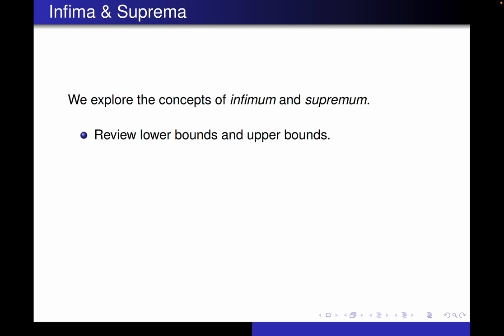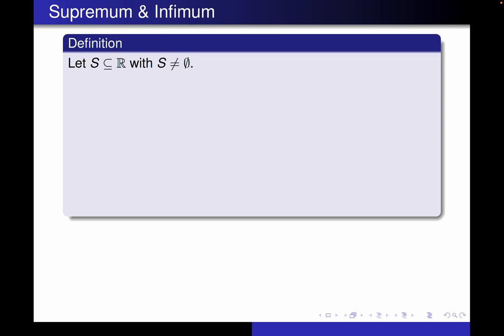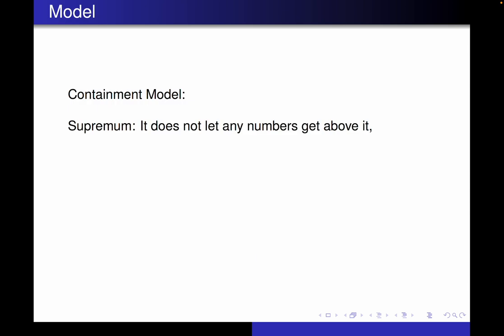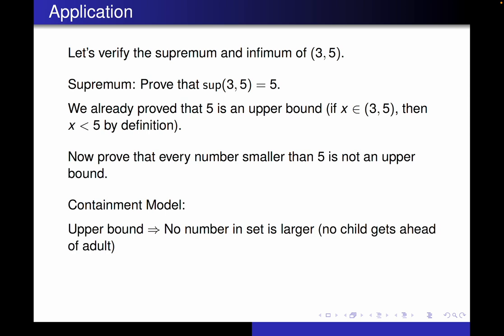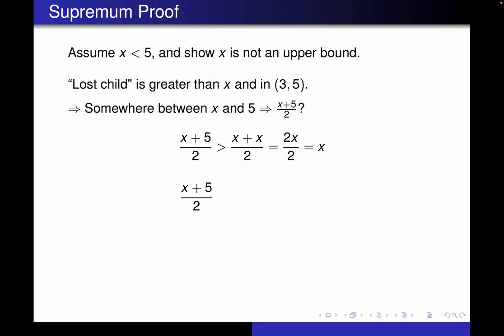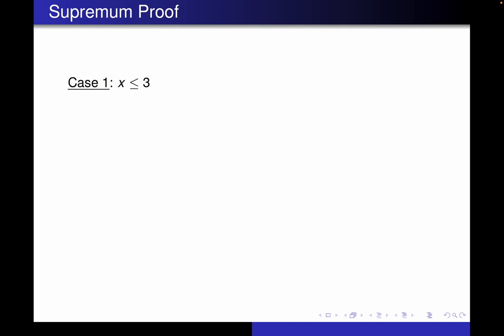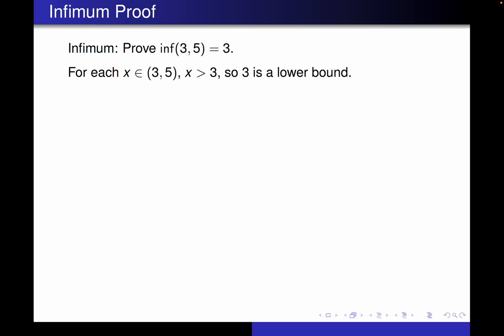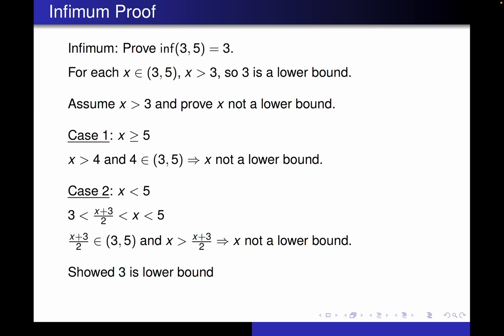Infima and Suprema (Section 1.6)